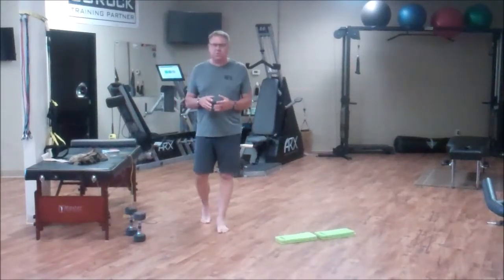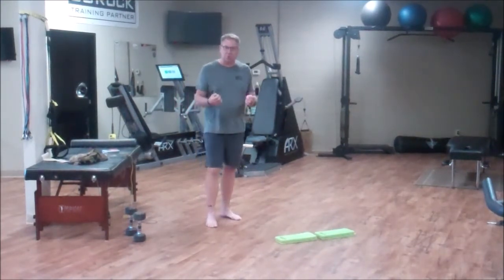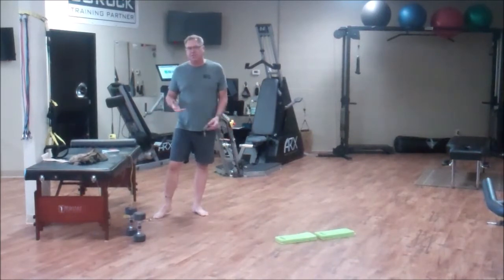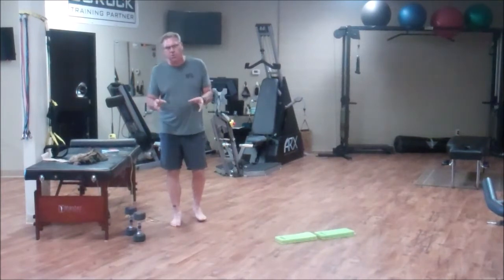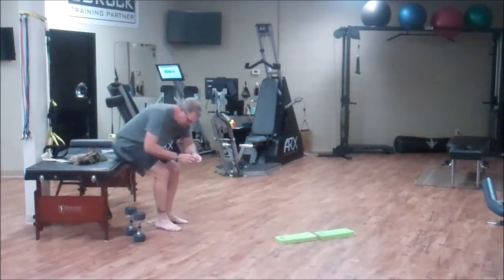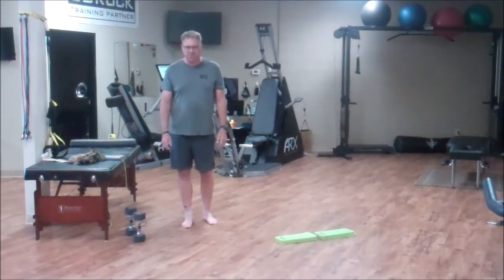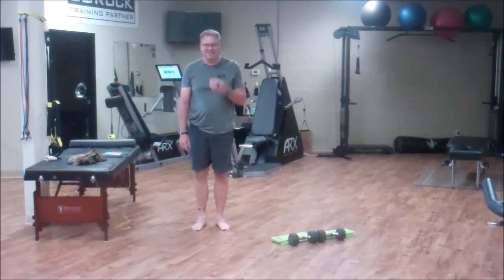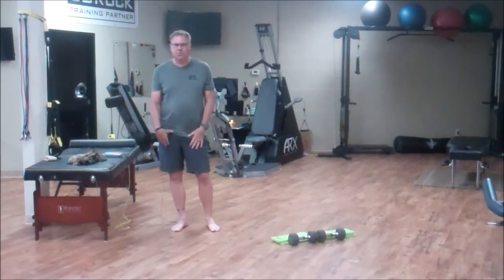Before Training: Lower Body Neuromuscular Reset, & Muscle Activation Phoenix Waveform & Neural Fit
Muscle activation and preparing your muscles and joint to absorb force is vital when looking at athletic performance.

The nervous system controls every muscle and joint movement. When you train the nervous system everything is better. It’s not big muscle do not make you throw faster or run faster.

The reason someone can run faster, jump higher or is more athletic is because their brain and nervous system is better. Traditional exercise, therapy and rehabilitation often fail to achieve results because, they are not treating the true origin of the pain or injury and/or they are not reconnecting the brain to the muscles and joints.

Muscle inhibition, over activation and muscle compensation are major causes of chronic and re-occurring injuries and pain. If muscle inhibition, over activation or muscle compensation exists and you not also neurological treating the the body, you may just be reinforcing bad or improper movement patterns and muscle compensation.

Our technology and methods treat the origin of then pain then re-educates and enhances the neuromuscular connection allowing the right muscles to fire and do the movements they were intended to do.